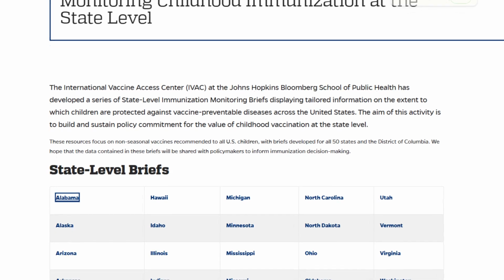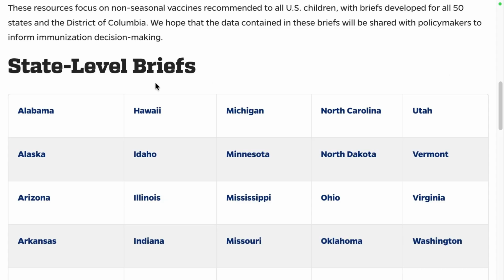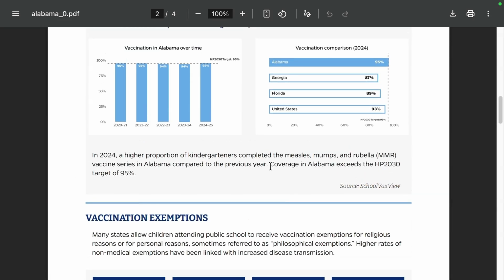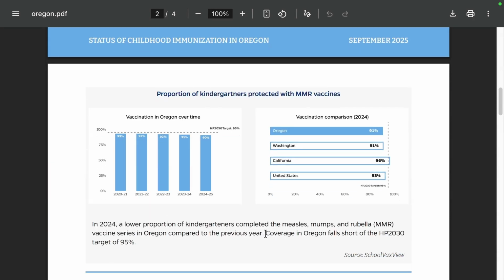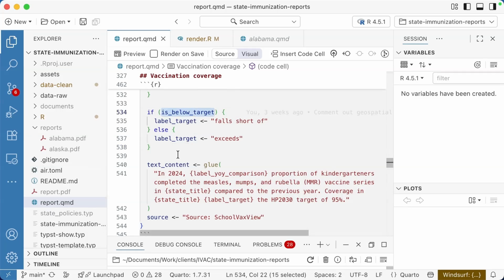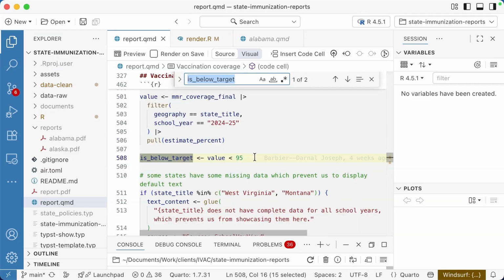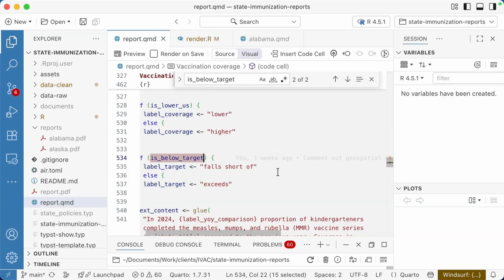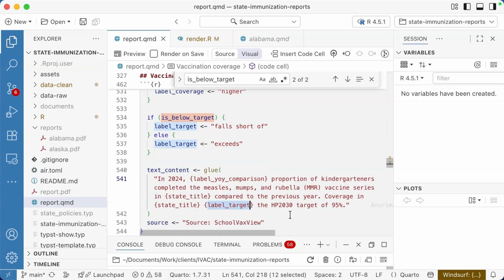Making Text Update Dynamically in State-Level Reports Made in Quarto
In this video, we discuss how to create dynamic state-level immunization reports across the United States in collaboration with Johns Hopkins International Vaccine Access Center. Learn how text in these reports adapts for each state’s immunization coverage using Quarto to assess if they meet the HP 2030 target of 95%. We also walk through the code implementation showcasing how dynamic text is used to reflect different states' performances.

Chapters
00:00 Introduction to State Level Immunization Briefs
00:15 Dynamic Text in Reports
00:36 Example: Alabama's Report
01:00 Example: Oregon's Report
01:13 Implementing Dynamic Text in Code
01:37 Calculating and Using Dynamic Labels
02:37 Conclusion and Best Practices